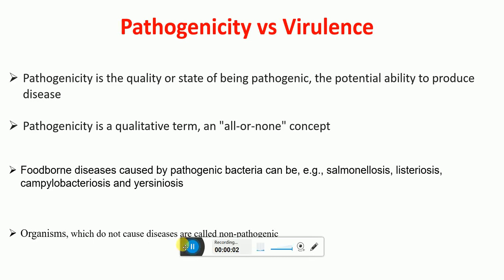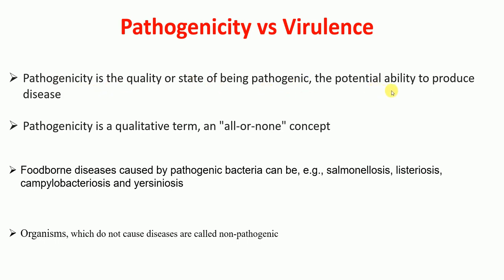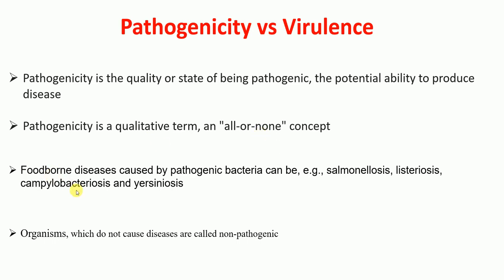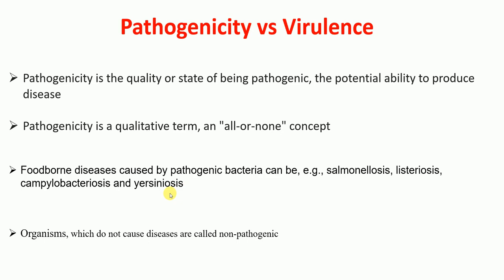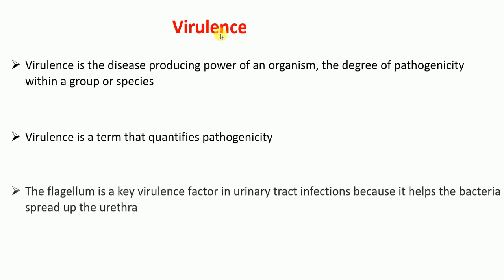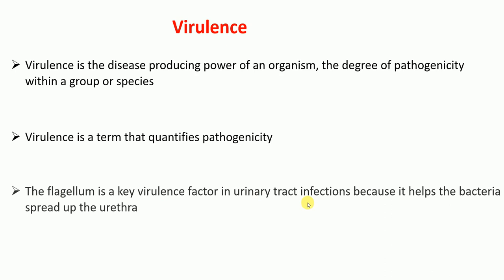Pathogenicity vs Virulence | Differences between Pathogenicity and virulence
1. The differences between pathogenicity and virulence
2. What is pathogenicity?
3. What is virulence ?